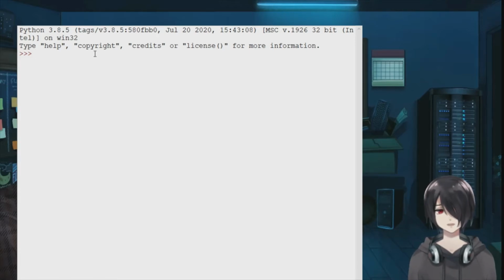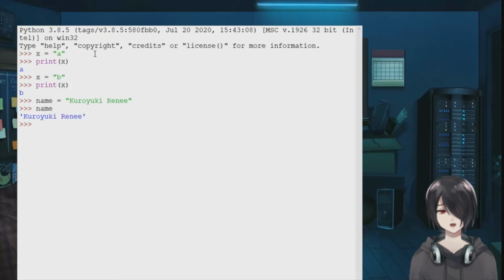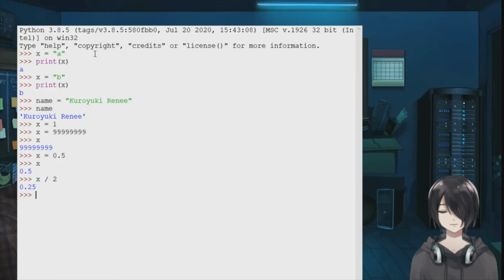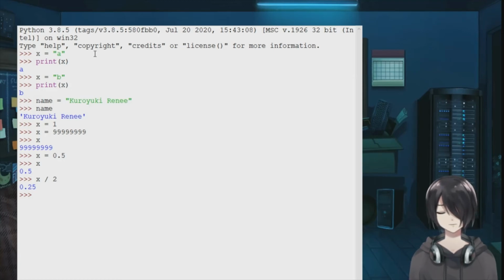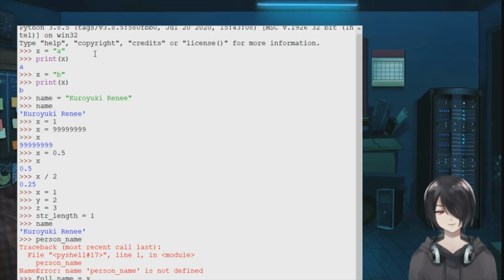[#1] Python Tutorial For Beginners: Variables & Primitives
Spoiler: they won't last forever

[Applications]
FaceRig
DroidCamX